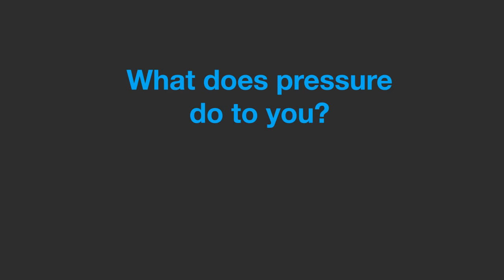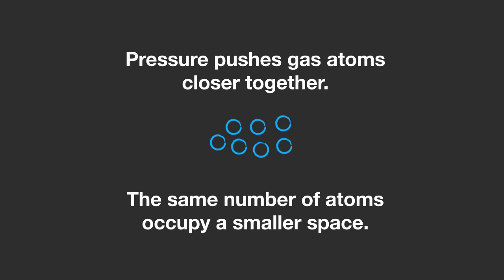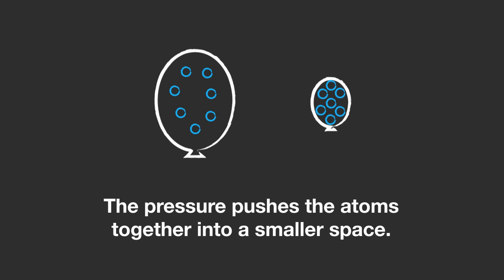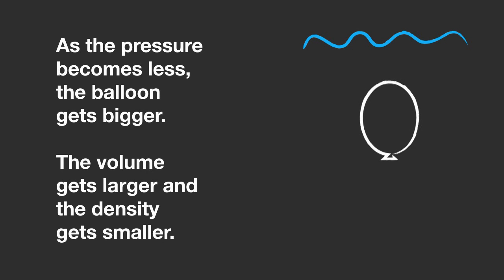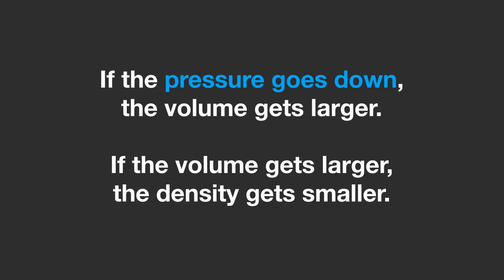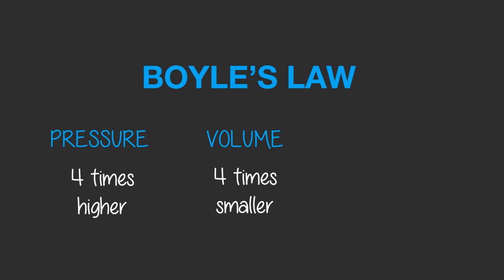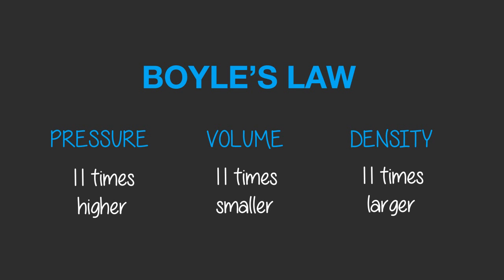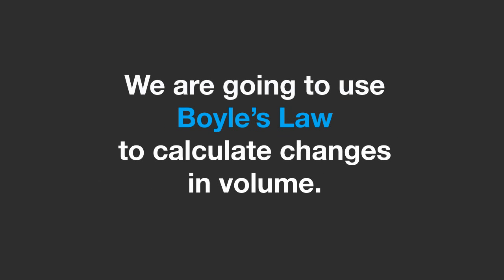Boyle's Law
A video lesson. Boyle's law: the realtionship between pressure, volume and density.  For example, if the pressure  goes up, volume goes the same  amount down.